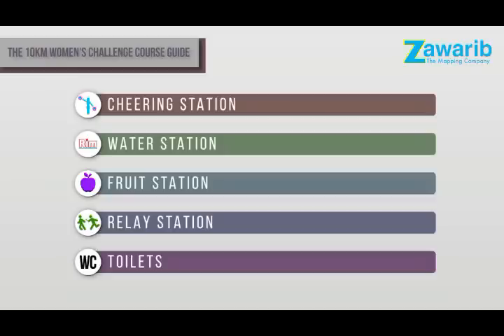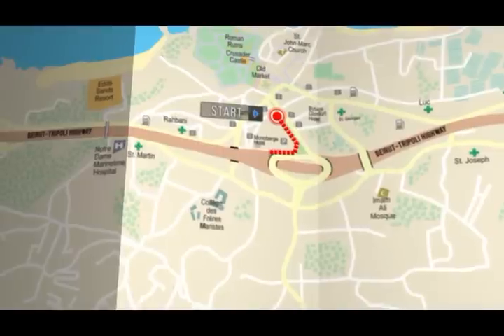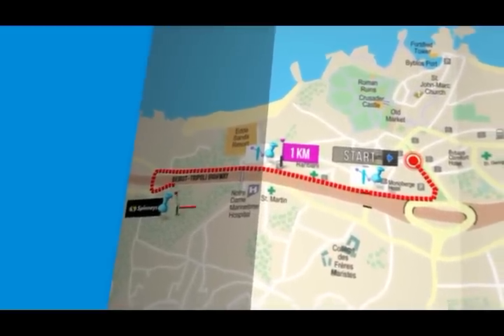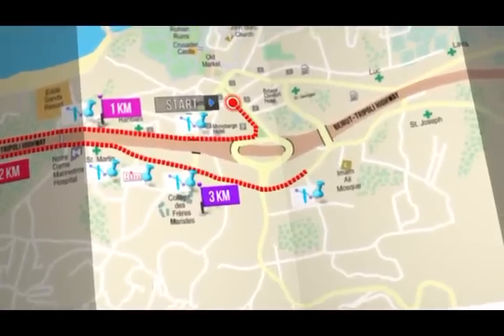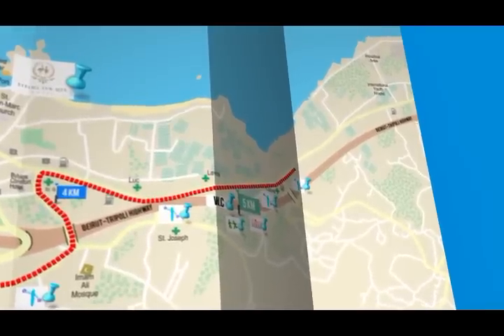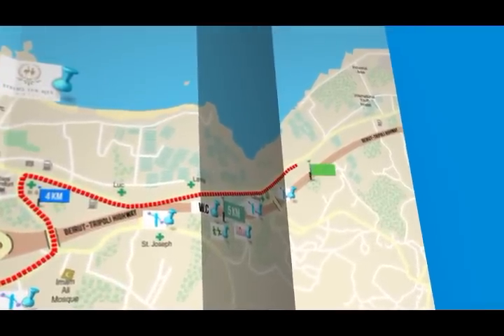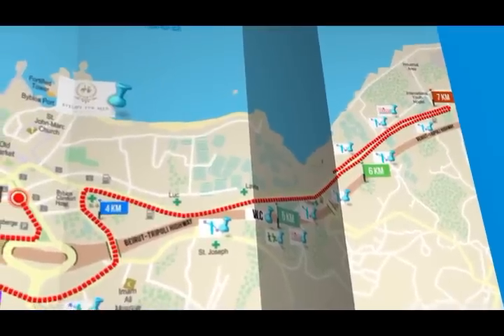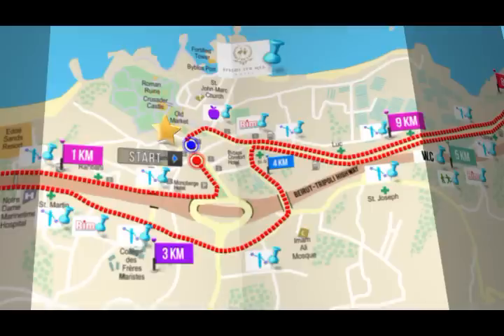10km Women's Challenge Course Guide - English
We've got a detailed course description just for your to make sure you are prepared mentally for the 10km Women's Challenge​! Find out where the water stations, relay switch, WC's and cheering stations are along the course!